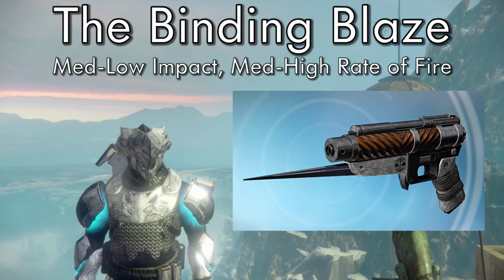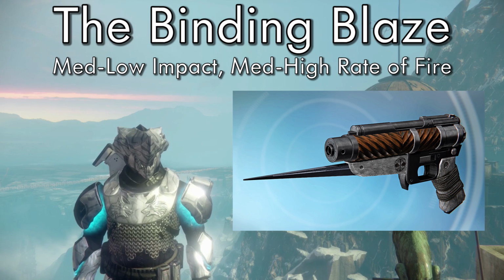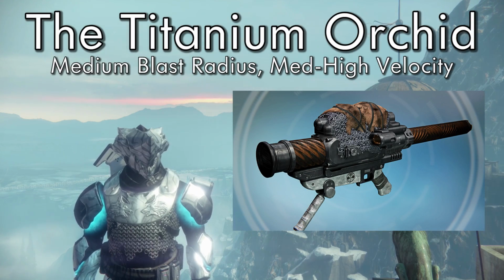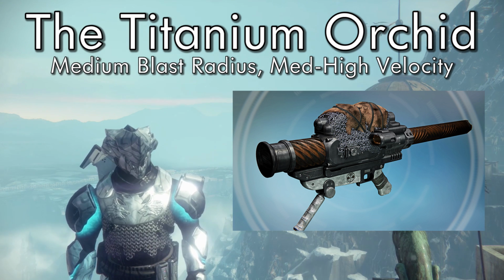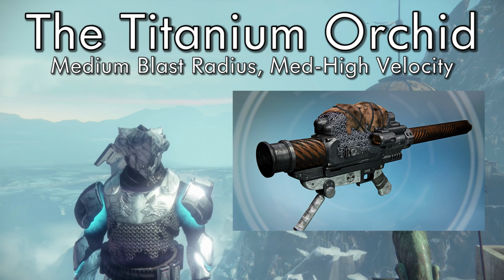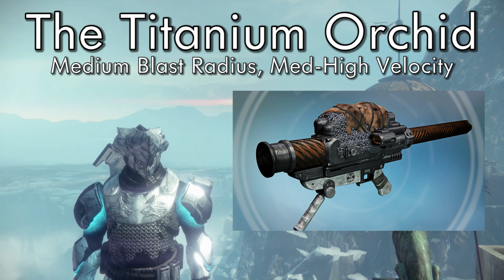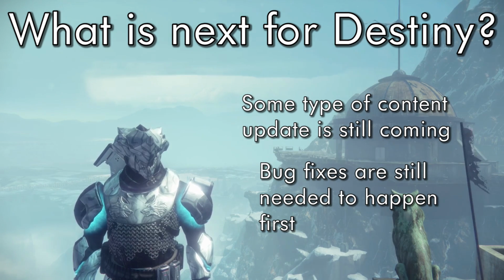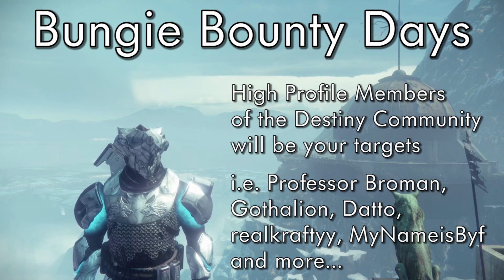Destiny - Iron Banner - Jan 17th Bungie - Weekly Update, Live Team, New Content?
If you enjoyed the video, likes are appreciated.  Other than that, good luck out there and have fun.  You can also find me at:
PS4 = Ebontis
XBOne = Ebontis